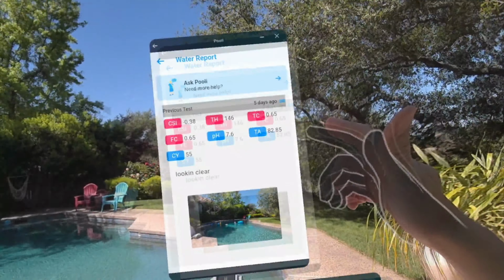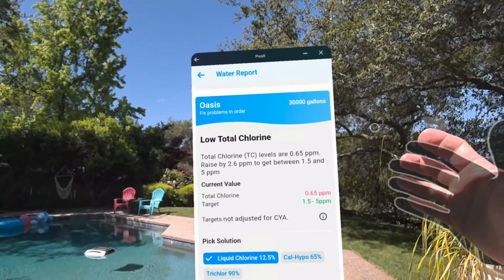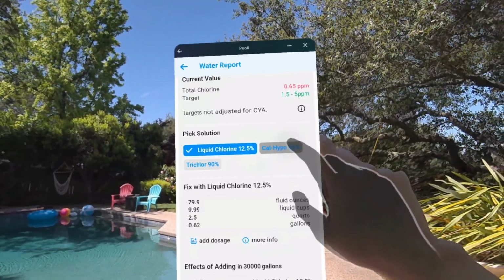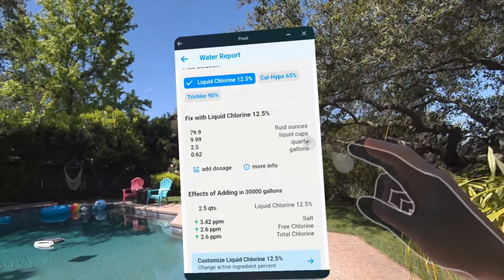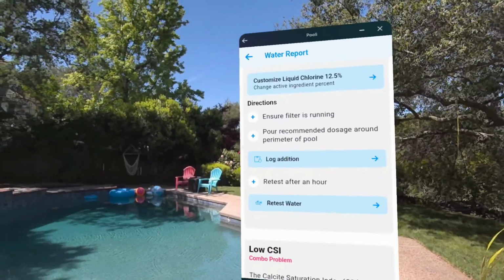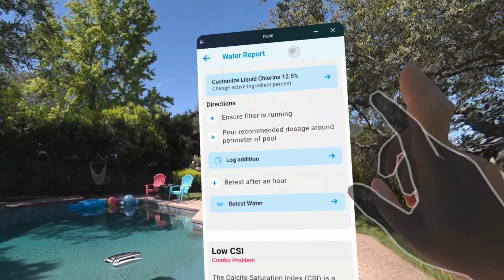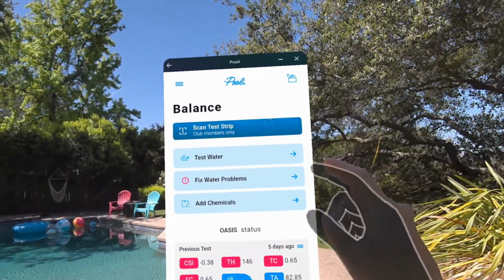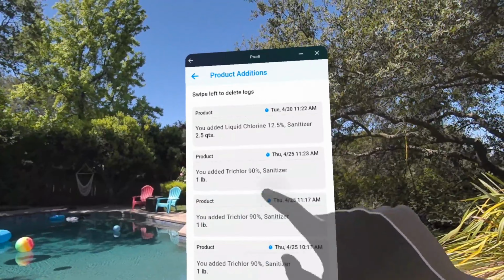Master Pool Chemistry with Pooli: Easy Water Balance Reports!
Struggling with pool chemistry? Pooli’s water balance report makes it easy to achieve perfect water balance! 🌊📲

In this video, I'll walk you through Pooli’s comprehensive water balance report feature, showing you how to maintain your pool’s chemistry effortlessly. From understanding CSI to managing chlorine levels, Pooli provides detailed, dynamic, and interactive solutions tailored to your pool’s unique needs.

Here’s what you’ll learn:
✅ How to read and interpret Pooli’s water balance report.
✅ The importance of CSI (Calcite Saturation Index) and how to manage it.
✅ Step-by-step instructions for adjusting chemical levels.
✅ Custom instructions and multiple solution options for balancing your water.
✅ Real-time tracking and logging of dosages, affecting your maintenance schedule.

Say goodbye to guesswork and hello to crystal clear water! Pooli turns complex pool chemistry into a simple, manageable task. Watch now to transform your pool care routine!